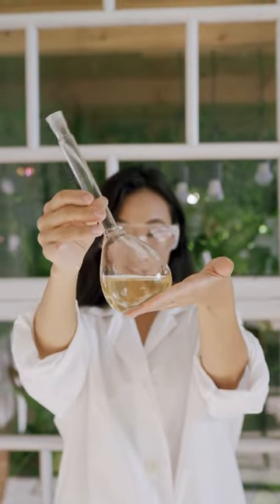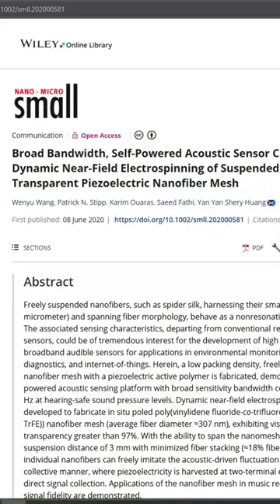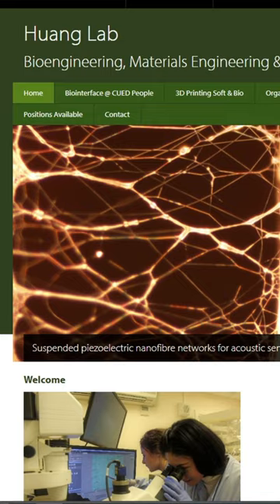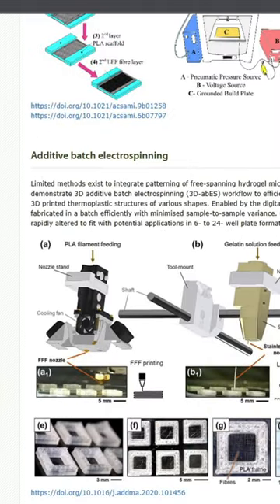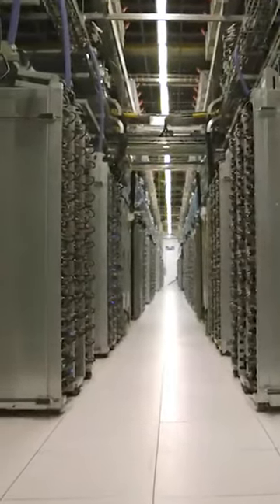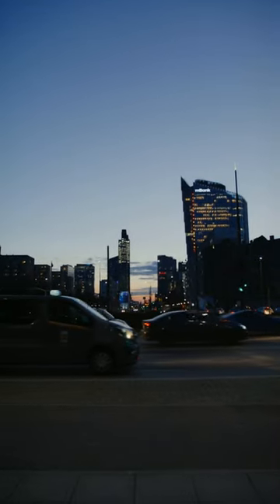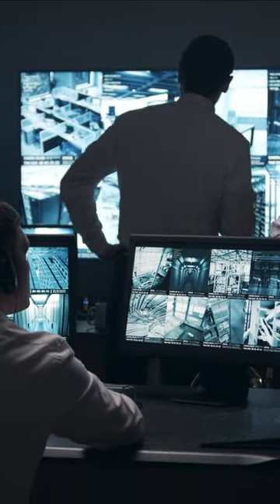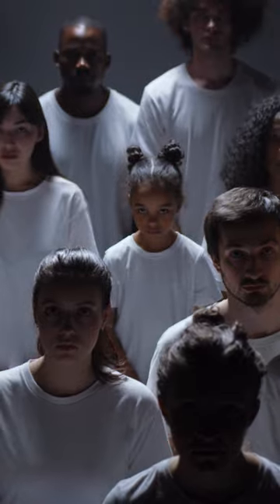Invisible Fibers: The Future of Wearable Technology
This YouTube video presents the remarkable innovation of ultra-thin fibers, modeled after spider silk, which could transform the landscape of wearable technologies and environmental sensing. These fibers, more than 50 times thinner than a human hair, can be directly printed onto skin or other biological surfaces, offering a wide range of applications such as continuous health monitoring and improving virtual experiences. The video also discusses the integration of these fibers into smart cities and buildings, as well as their potential to analyze hydration levels and enhance crop growth in plants. Furthermore, it explores the future possibility of developing ultrathin patches for internal organ monitoring using sound waves.